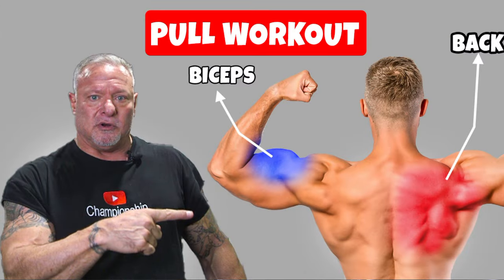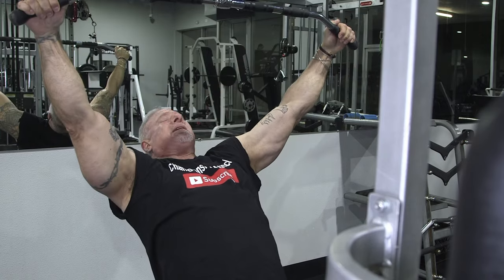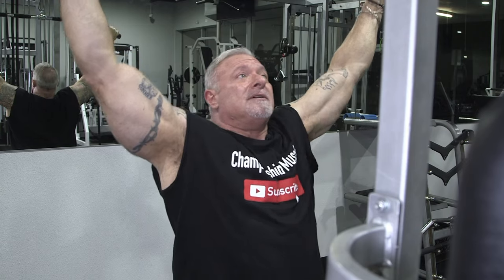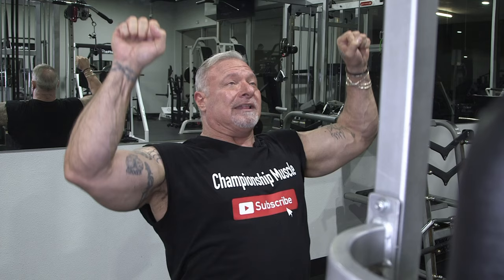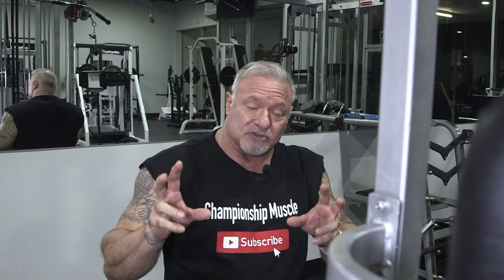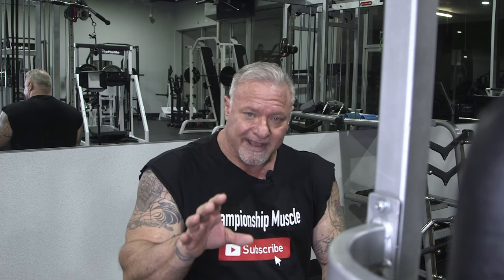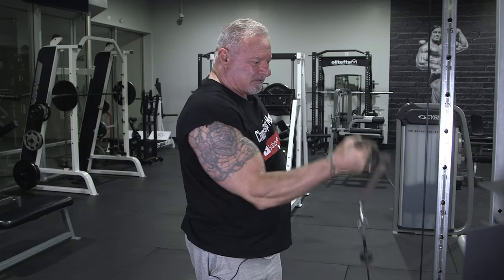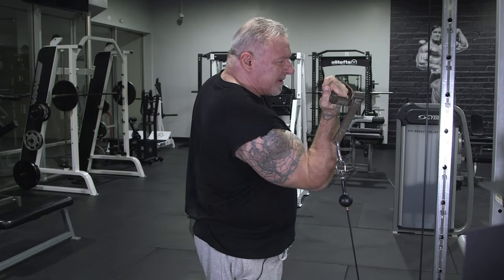Back & Biceps Workout for Men Over 50 | Prevent Injury | Stay Strong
Join the secrets to the best pull workout for those over 50 in this comprehensive video! We dive into finishing exercises for your back and biceps, designed to maximize muscle engagement and achieve that skin-splitting pump. Whether you're tackling front lat pull-downs, barbell concentration curls, or single-arm dumbbell rows, this routine is tailored to help you build strength without compromising your body's needs.

Say goodbye to ego-lifting and embrace a focused, mind-muscle connection that delivers results. Watch as we demonstrate the correct form and techniques to prevent injury and ensure you're making the most of every rep. Whether you're new to fitness or a seasoned gym-goer, this video offers valuable insights into refining your pull workouts for optimal gains.

• Back and Biceps Workout
• Pull Workout Finisher
• Lat Pulldown Tips
• Bicep Finishing Exercises
• Dumbbell Rows Form
• Muscle Engagement Techniques
• High Rep Training
• Barbell Concentration Curls
• Advanced Bicep Exercises
• Lat Muscle Activation
• Bicep Peak Training
• Bob Gruskin Training
• Fitness Program PDF
• Gym Training Tips
• Muscle Pump Workout
• Superset Exercises
• Cable Bicep Curls
• Bodybuilding Techniques
• Strength Training Tips
• Home Gym Workouts